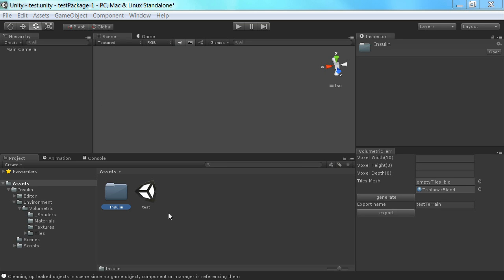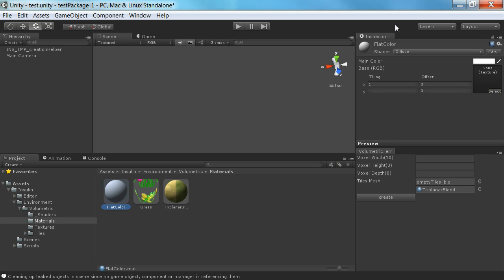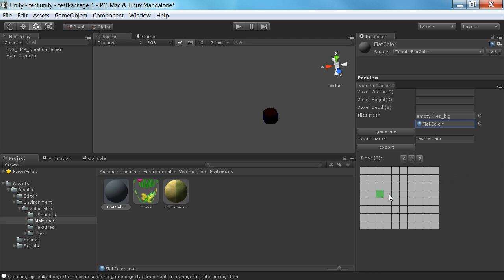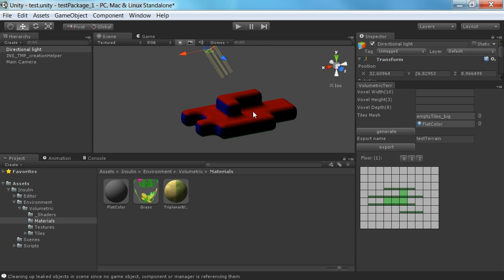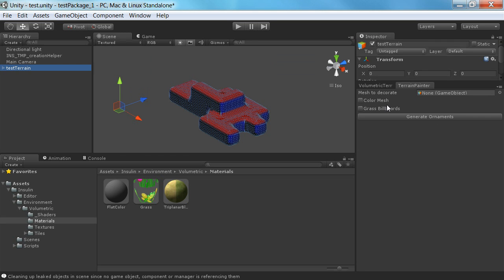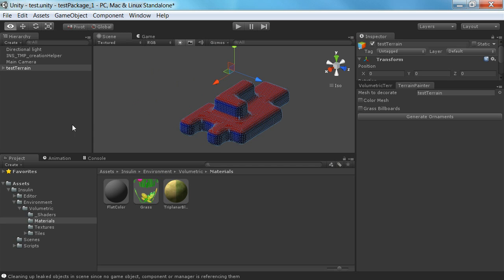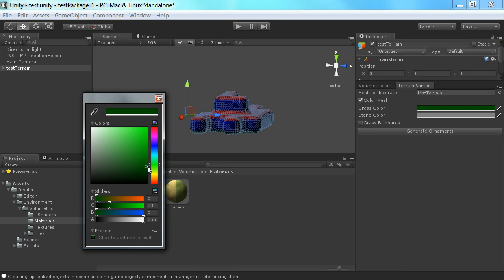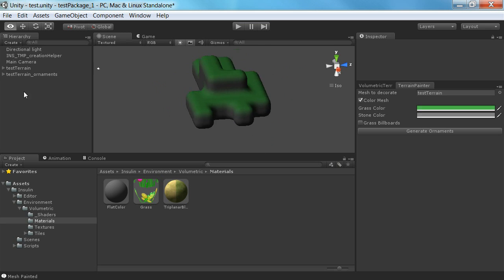tutorial 03 coloredTerrain